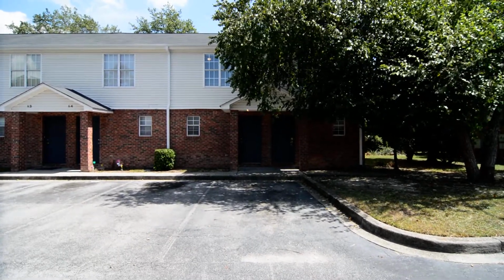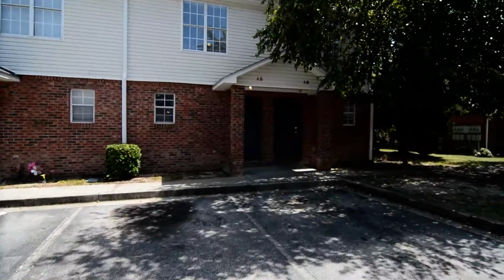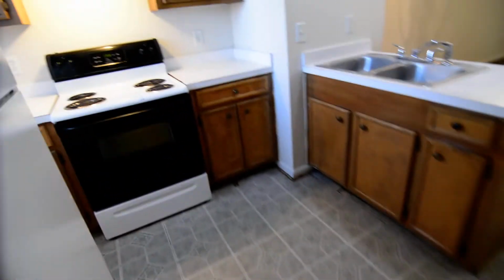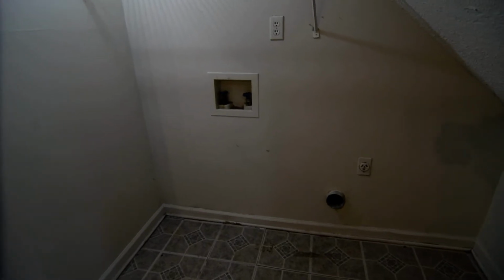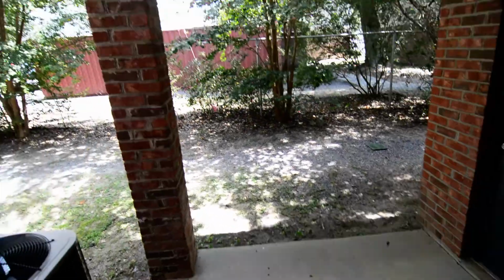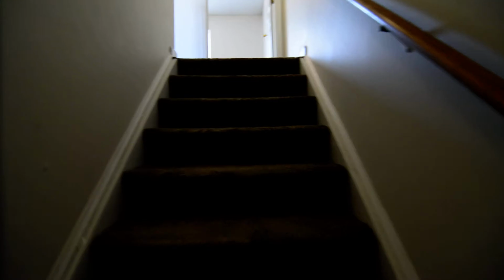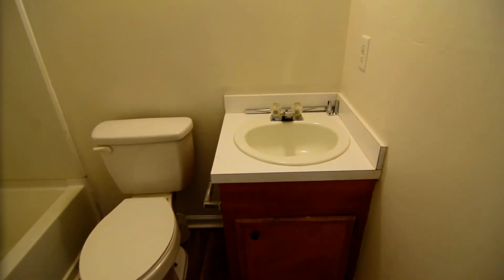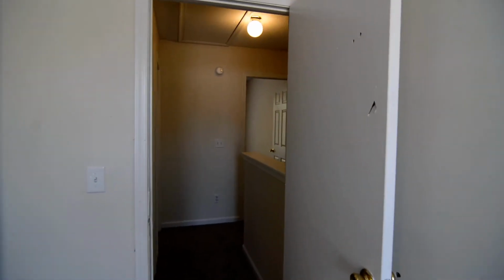3800 Plowden Rd, Apt A5, Columbia, SC 29205 for rent Turner Properties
Neat 2 bedroom, 2-story townhome-style apartment near Owens Field in the popular Rosewood neighborhood. Off-street parking in front of building, covered front entry, and covered rear patio with storage room. Kitchen off entry includes an electric stove and refrigerator. Dining area open to living room. Two nice-sized bedrooms upstairs. The larger bedroom has two closets and 2nd has a small walk-in. Full bathroom with tub/shower off hall. Laundry closet off dining room has full-size W/D connections. Convenient Rosewood location close to Downtown, USC campus, Williams-Brice Stadium, I-77, and Fort Jackson. Richland 1 schools. Section 8 Housing Vouchers accepted; applicant must meet all other criteria.